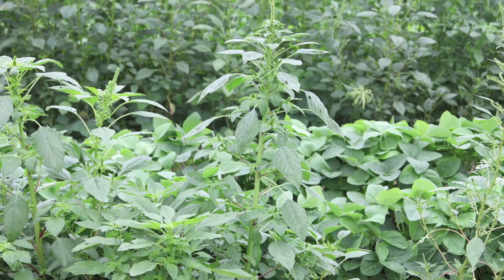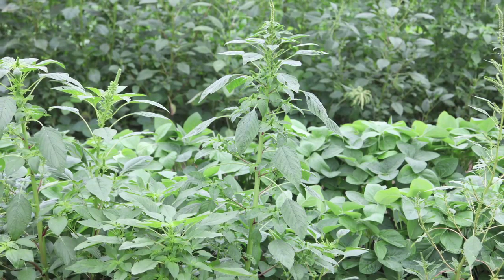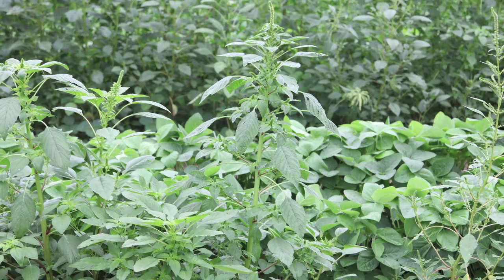Andrew Heath Discusses Common Yield Inhibitors in Ohio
At the Conover, OH, agAcademy, Technical Agronomist Andrew Heath shared some of the most common yield inhibitors in his region.